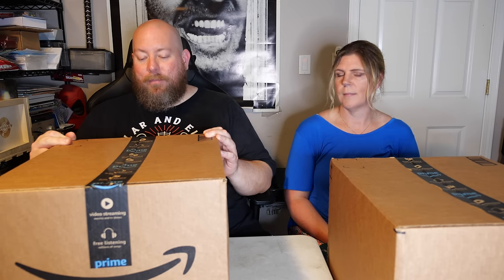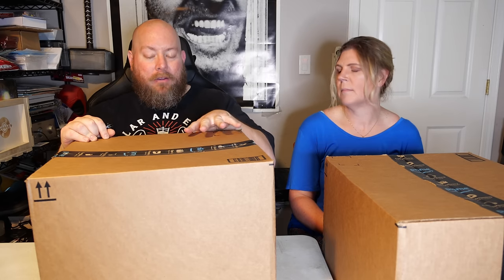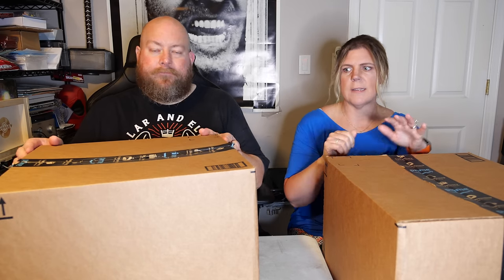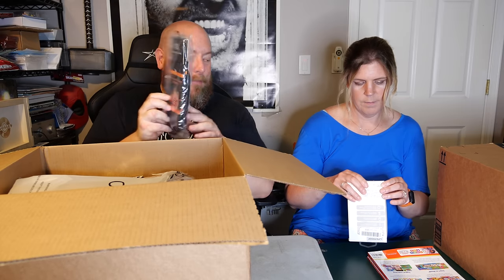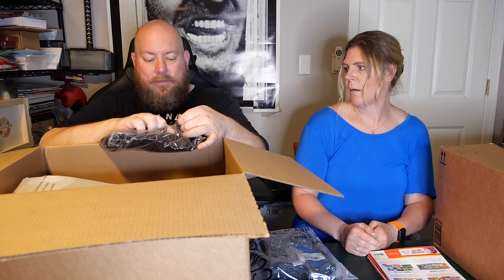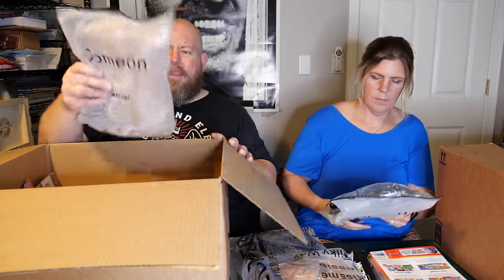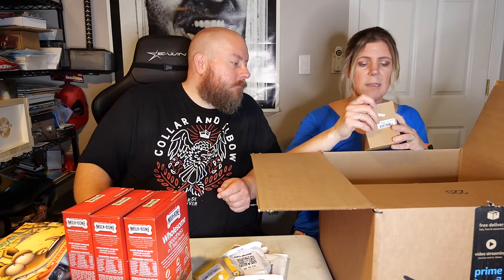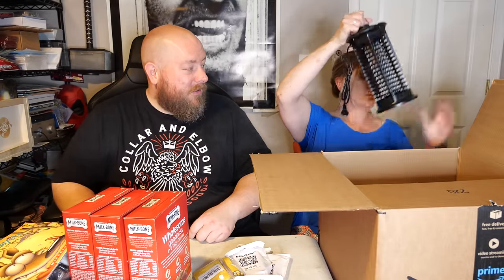What is Inside of an Amazon Mystery Box? Luckiest Person in the World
These Amazon mystery boxes cost $100 from every online business that sells them BUT I was able to buy 30 of them for ONLY $900!!!  WHY PAY $100 A BOX ONLINE WHEN I CAN BUY 30 OF THEM FOR ONLY $30 A PIECE!

Clint Miller
484 E. Carmel Dr. 127